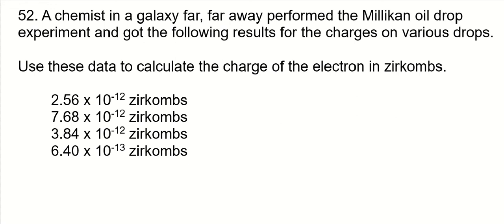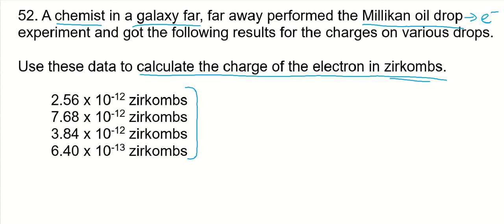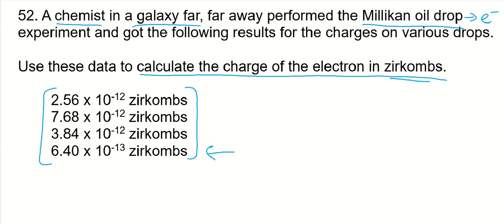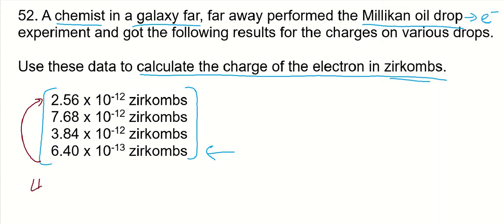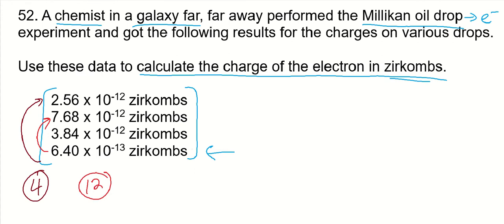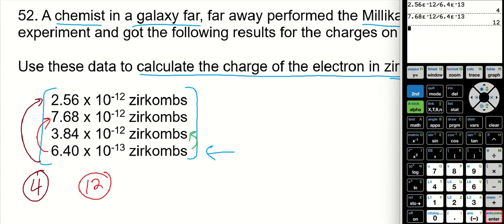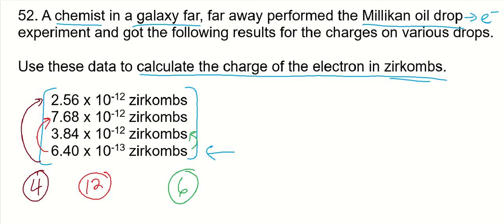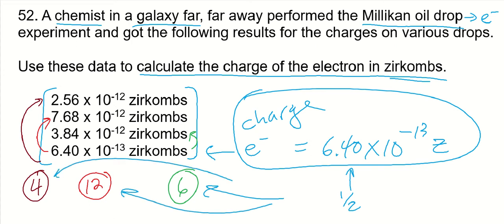52. Millikan's Oil Drop Experiment in Zirkombs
Chapter 2, Problem 52:
A chemist in a galaxy far, far away performed the Millikan oil drop experiment and got the following results for the charges on various drops.

Use these data to calculate the charge of the electron in zirkombs.

2.56 x 10^-12 zirkombs
7.68 x 10^-12 zirkombs
3.84 x 10^-12 zirkombs
6.40 x 10^-13 zirkombs

ᶜᴹᴸ